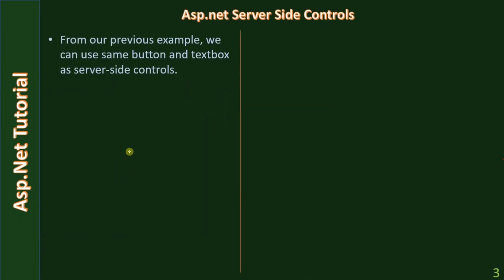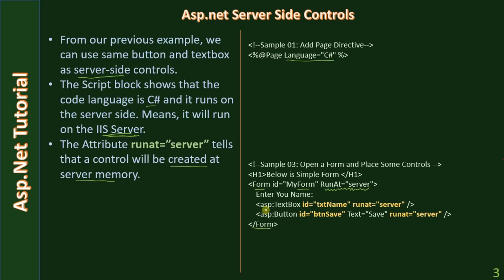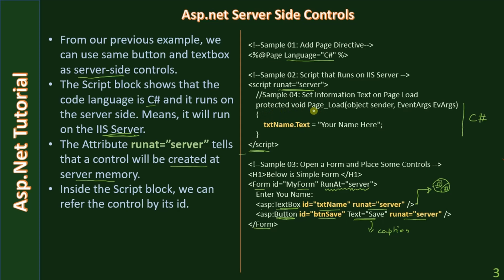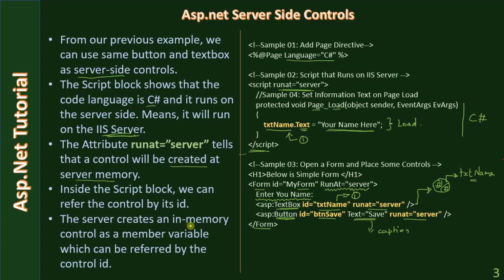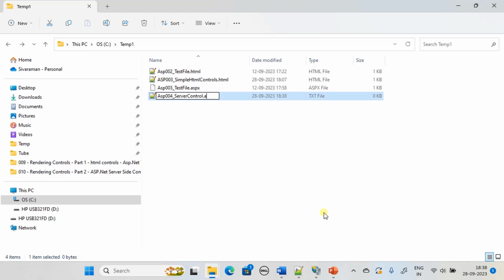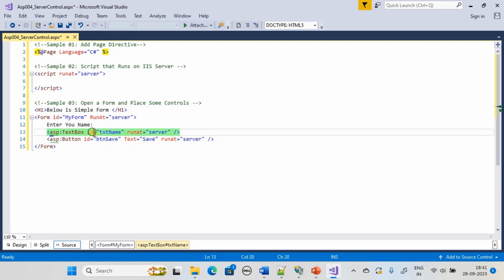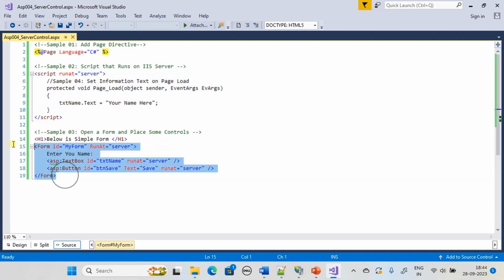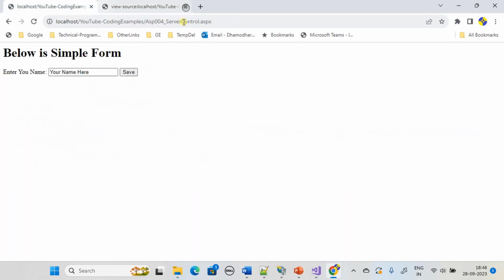Rendering Controls | Part 2 - ASP Net Server Side Controls | Asp.Net Tutorial #010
In this Asp.Net Tutorial, we will create Aspx file using Visual Studio editor. Here, we will place text box and button as a server-side control and see how the IIS server is transforming it as html client-side control.